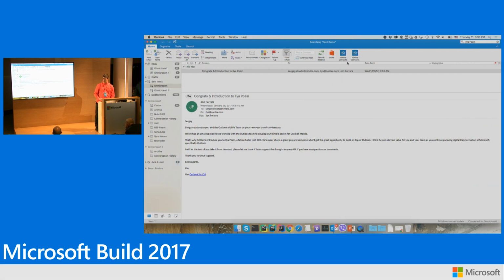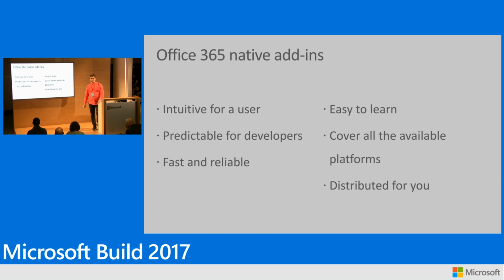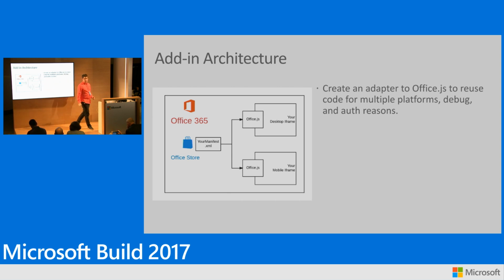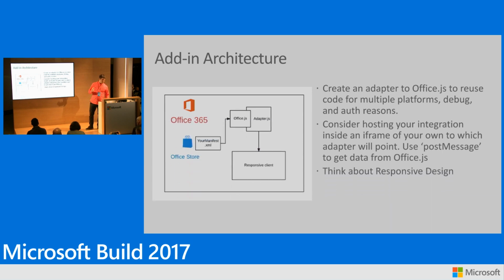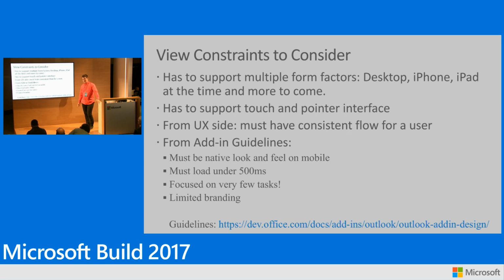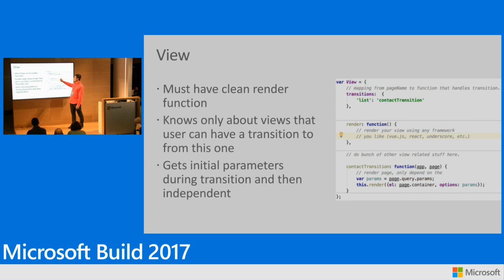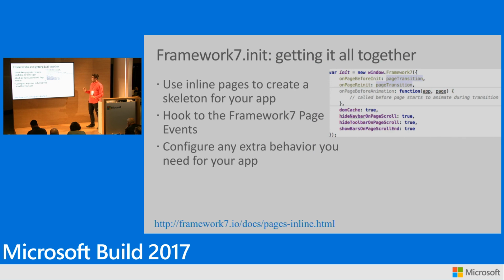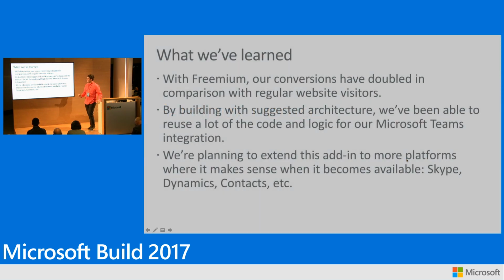Build 2017 Writing an awesome Mobile Outlook add in